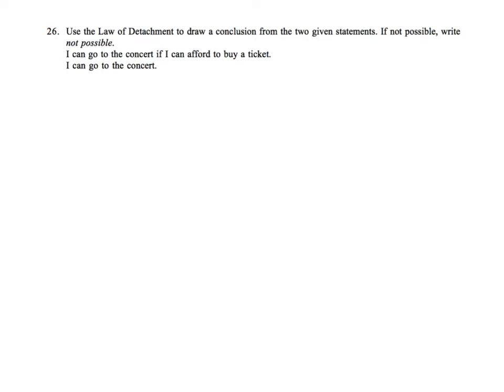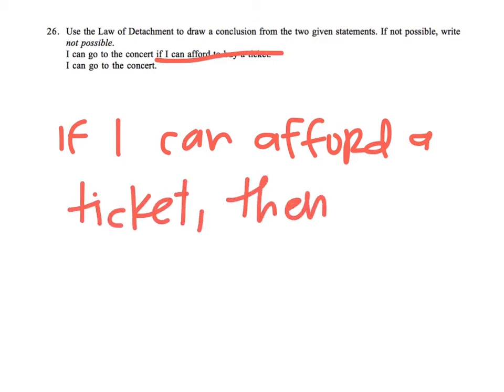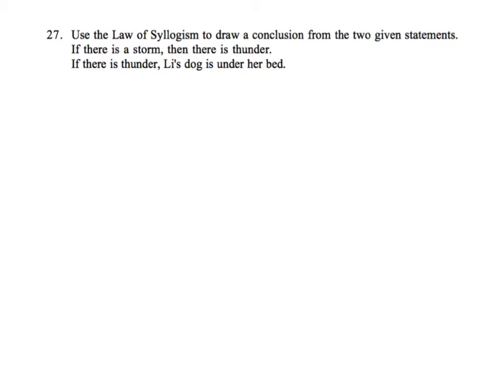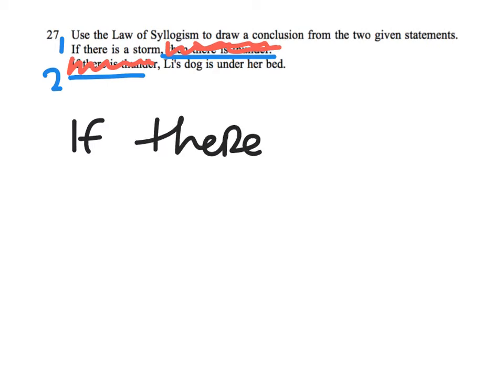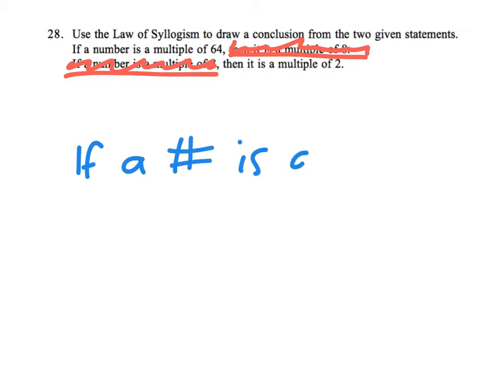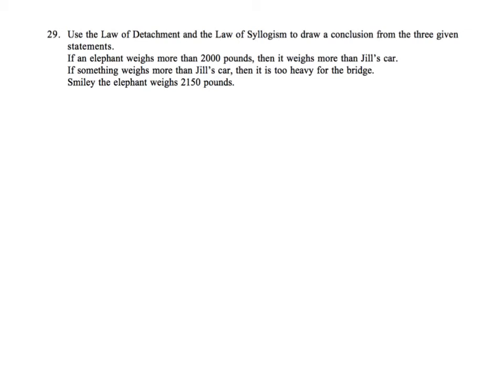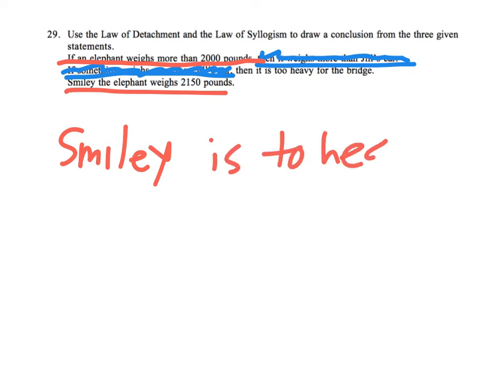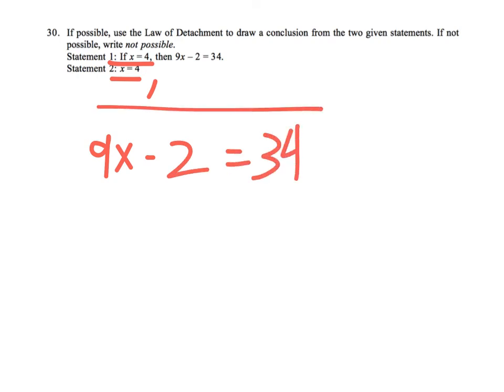T1 Final Review #26-30